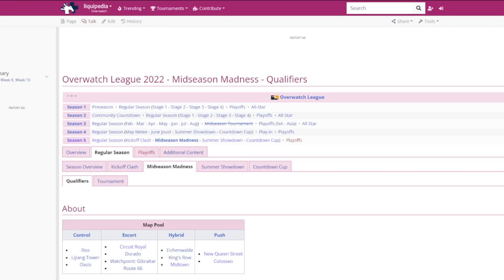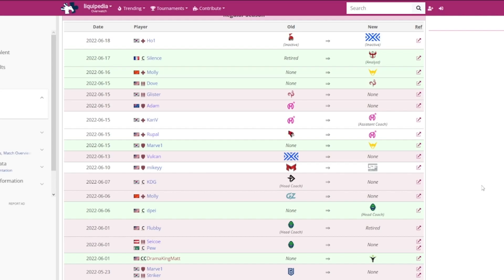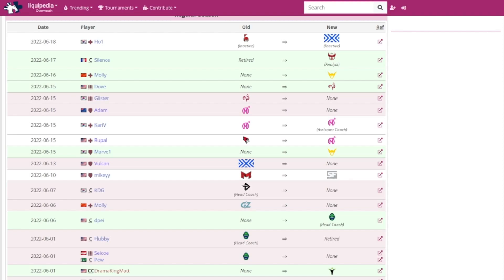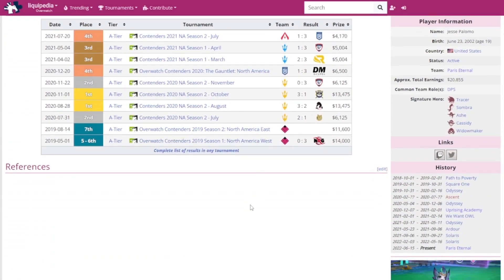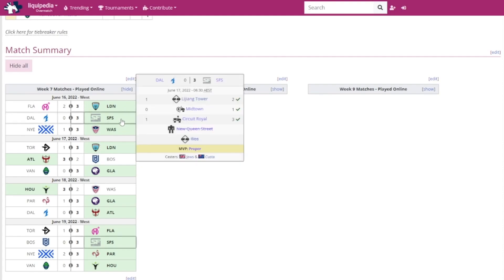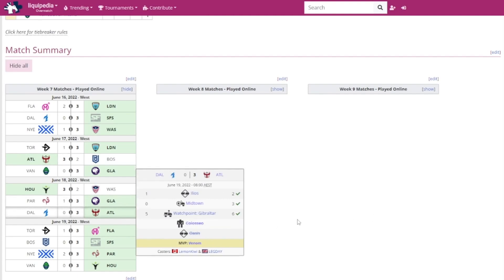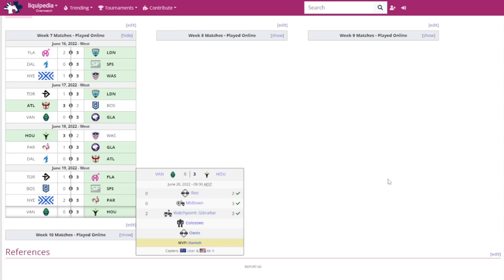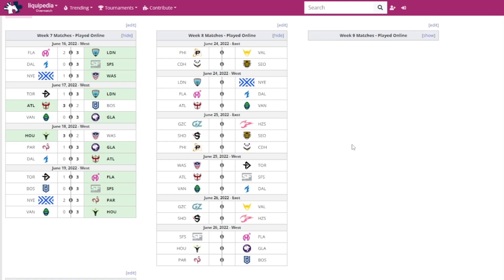OWL Season 5 Week 7 Midseason Madness Results (Titans, Eternal, NYXL)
Paris actually won something

Outro: Caution (GOOD Remix) - Skrxlla, WEARETHEGOOD